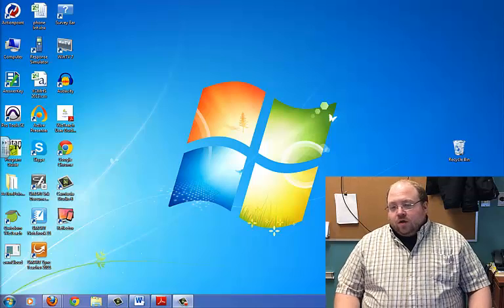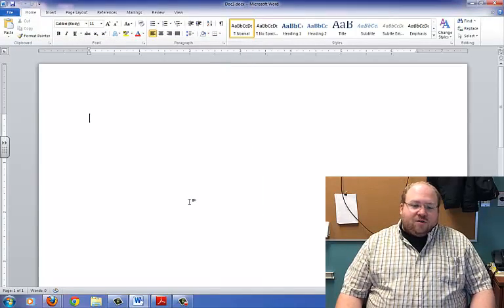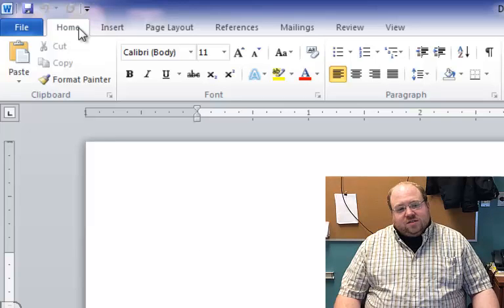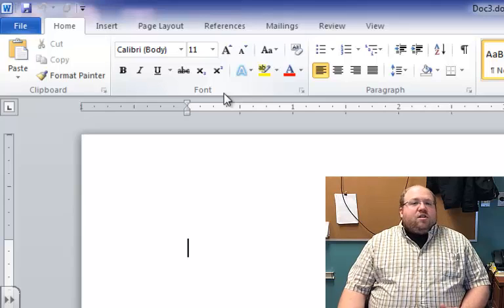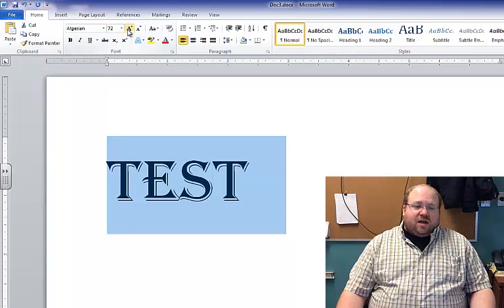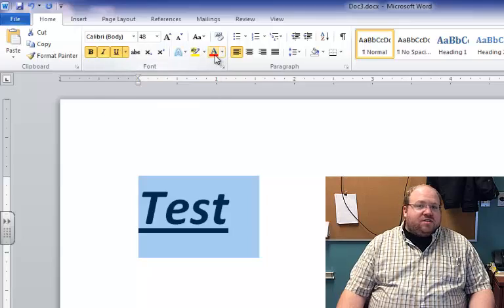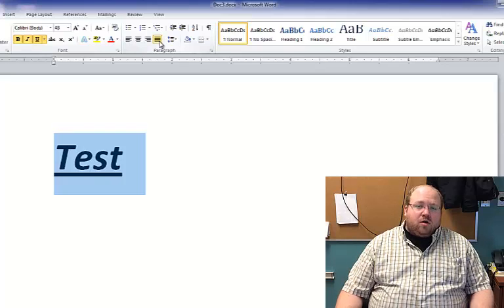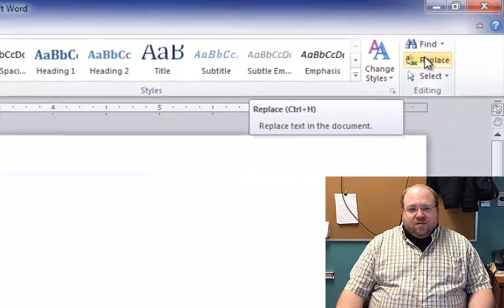Introduction to MS Word 2010 Part 1